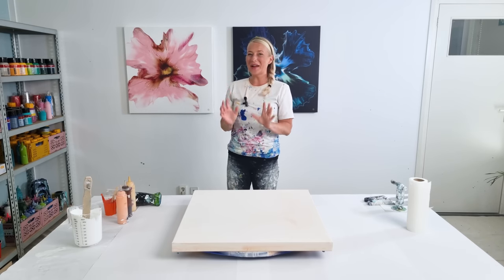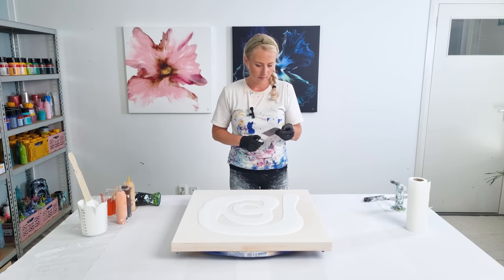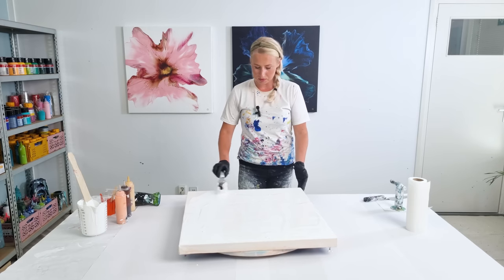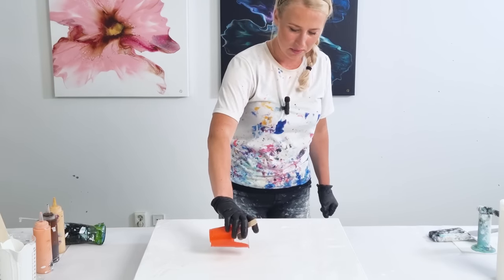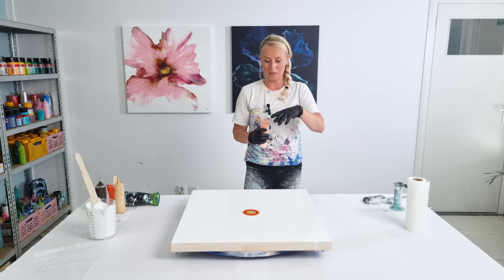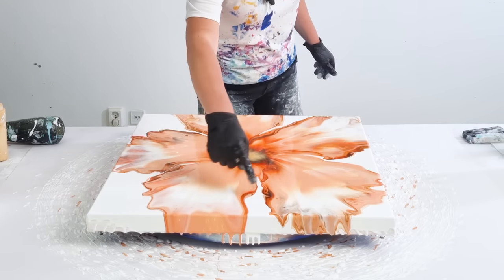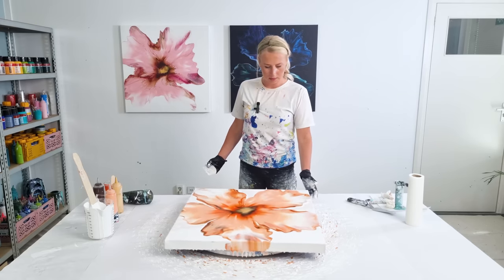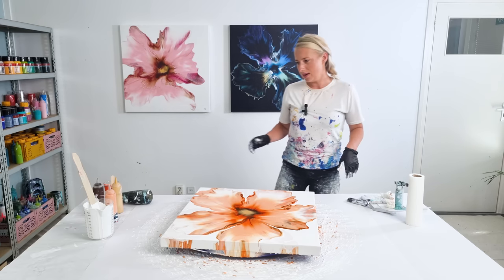ORANGE! And I LOVE it! - The Real Dutch Bloom / Acrylic Pouring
- Orange! I am using orange, and a lot of it, haha! I am dutch, but somehow always ignore orange ;-). I think this Dutch Bloom Pour Painting is the perfect add on to the Pink Painting of last week. What is next? Yellow! A sunflower?

Happy creating!!!❤